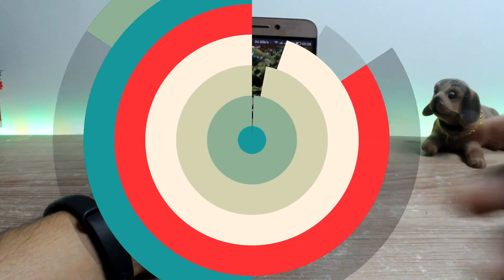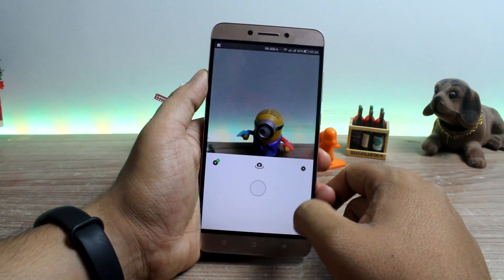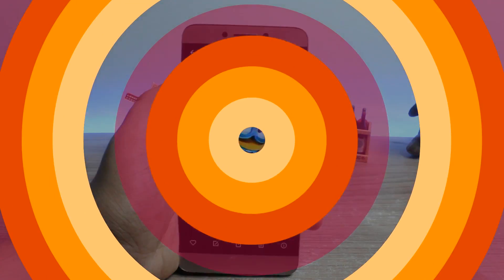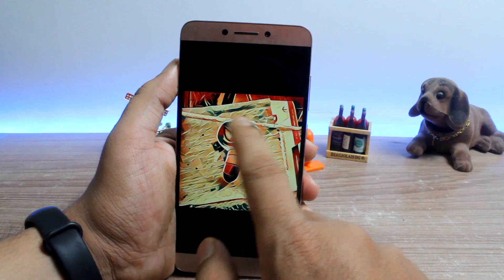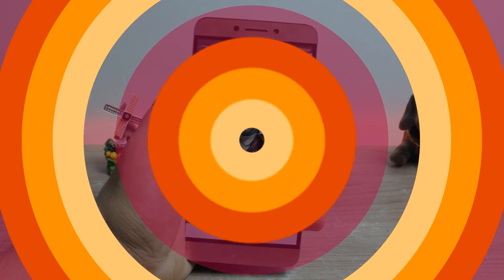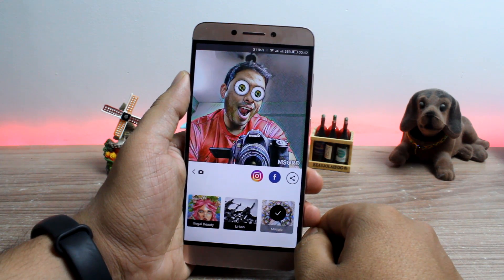Top 5 Tips to Use Prisma on Android Like a Pro | Guiding Tech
The app is still in beta state and will be out in Play Store soon. In this video, however, we will check out top 5 tips for Prisma app on Android to use it like a pro.